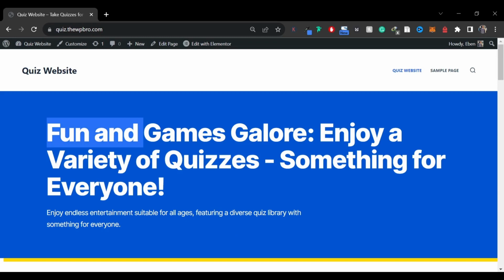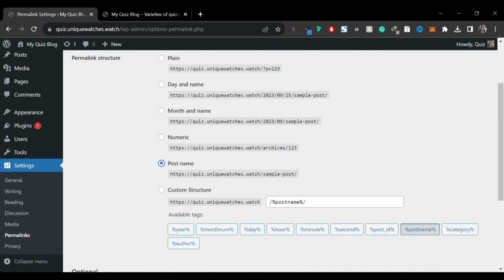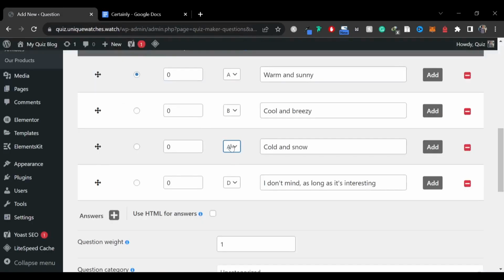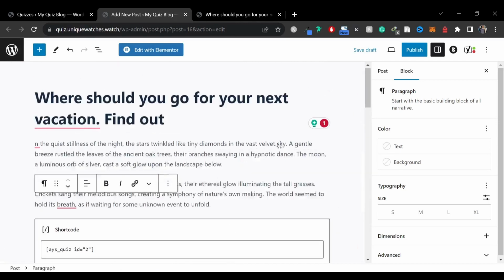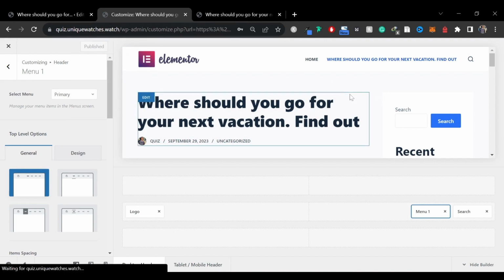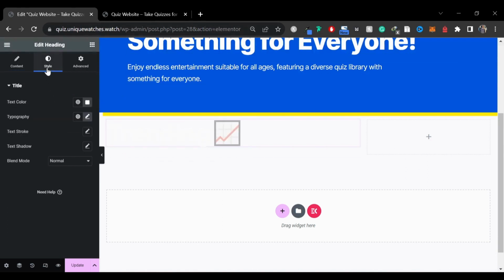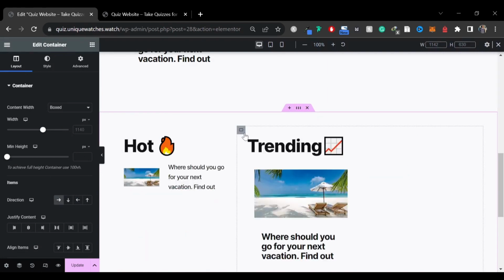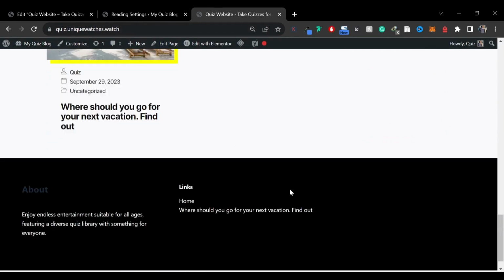How to Create a Quiz Website like BuzzFeed in WordPress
Learn how to create a quiz website with WordPress using Quiz Maker Plugin from AYS Pro and Elementor Page Builder.

I will take you step by step from buying your domain name and hosting to building your full quiz website.

DOWNLOAD DEMO QUESTIONS AND IMAGES

⏰ TIME STAMPS
00:00 Introduction
00:16 Demo of the website
01:20 Buy domain name & Hosting Package
05:05 Installing WordPress
08:38 Basic WordPress Settings
10:55 Installing Theme & Plugins
14:03 Creating Quiz and Question Categories
16:03 Creating Questions
20:43 Creating the Quiz
28:17 Creating Post for the Quiz
30:07 Taking the Quiz & fixing minor errors
33:56 Customizing the website
42:05 Creating the home page
43:10 Designing the home page withe Elementor
01:04:03 Final Customization